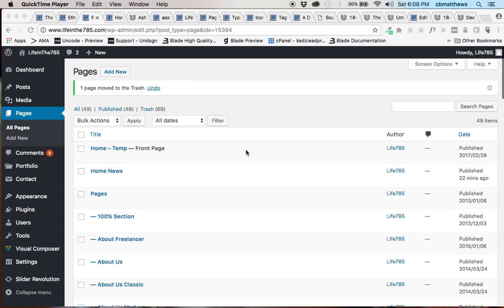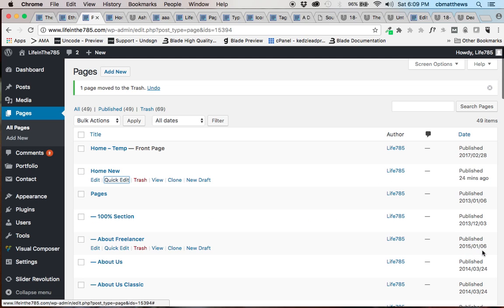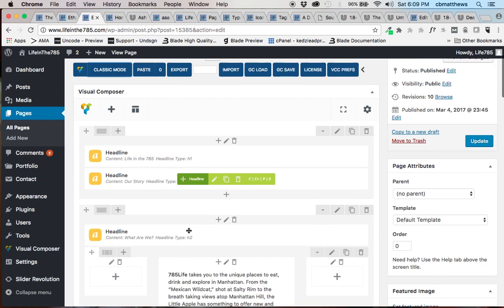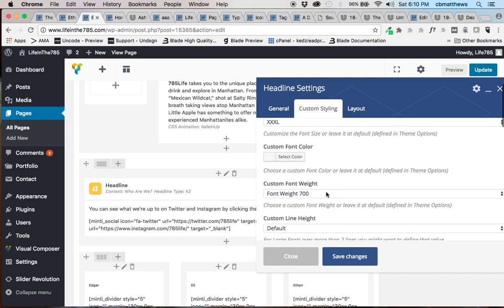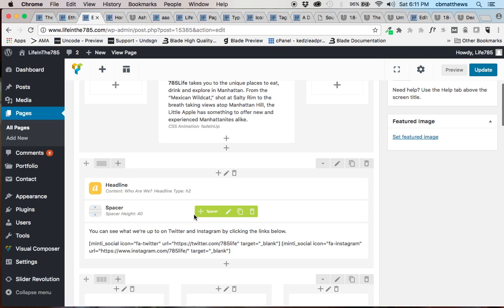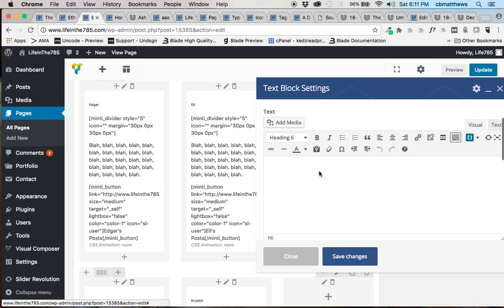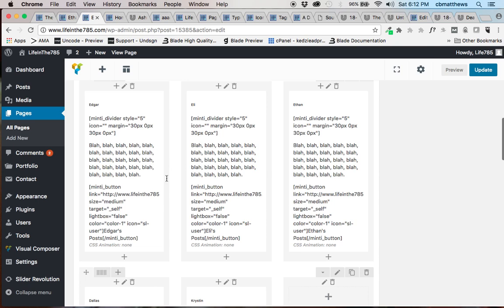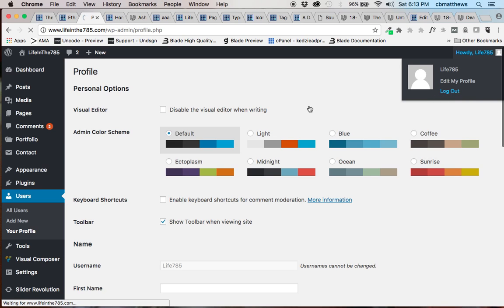MC589 Basic Changes to VC modules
Spr17 class - Opening existing blocks for edits.